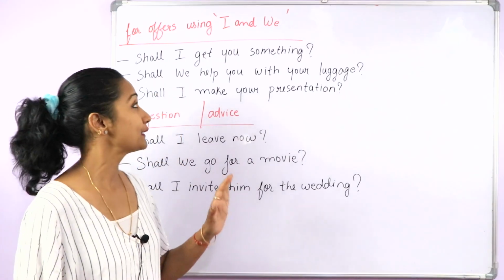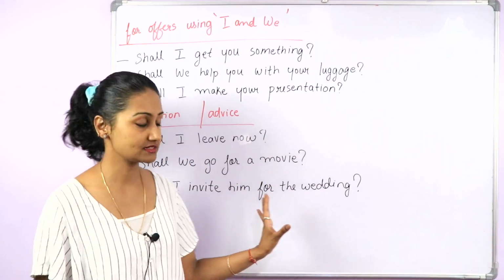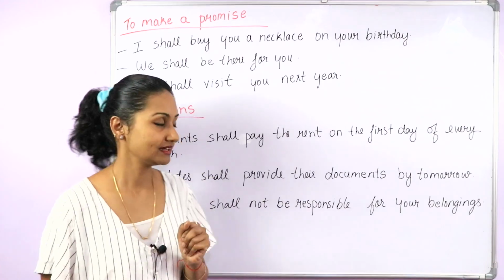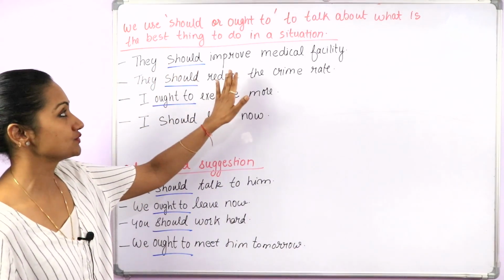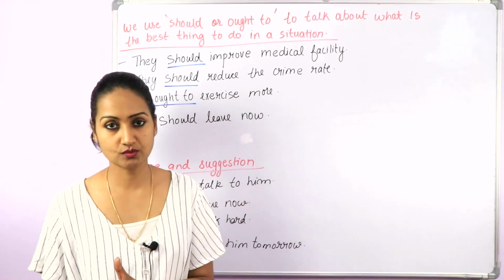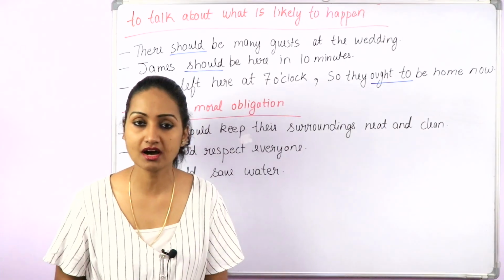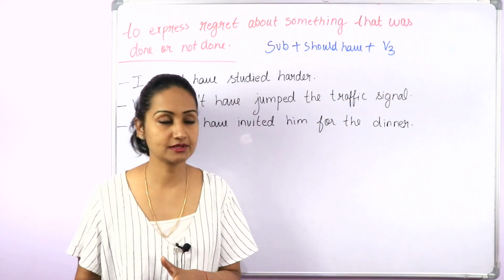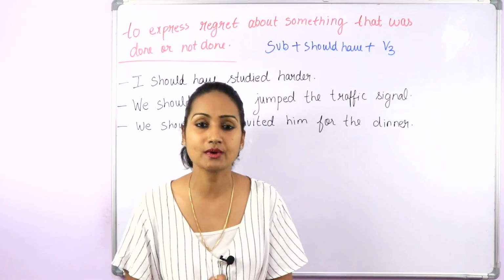Modal Verbs: Shall, Should & Ought to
In this lesson, you will learn how to use modal verbs 'Shall', 'Should' and 'ought to' correctly. Please watch the video "Modal Verb: Can & Could" to understand the three basic rules, which will help you to avoid the mistakes that students make while using modal verbs. By the end of this video you will not have any confusion regarding 'shall', 'should' and 'ought to'.

Keep learning & All the best!

Chapters:
00:00 Introduction
00:19 Shall overview
00:43 For offers
02:00 For Suggestion or advice
02:46 For Promise
03:35 For obligations
05:00 Should and ought to
06:04 For Advise and suggestion
06:41 Negative sentences
07:46 For what is likely to happen
08:38 For moral obligation or duty
09:10 To express regret from past
10:42 Interrogative Sentences